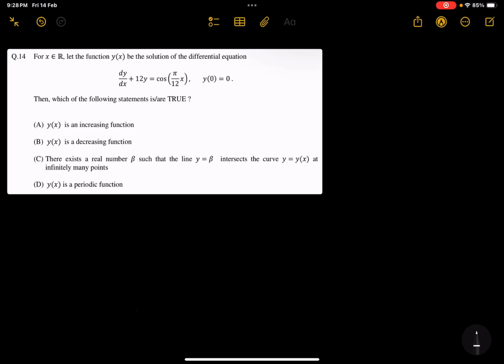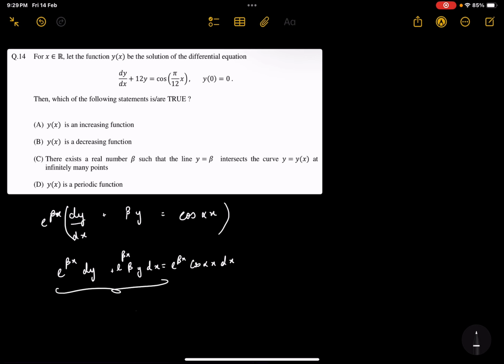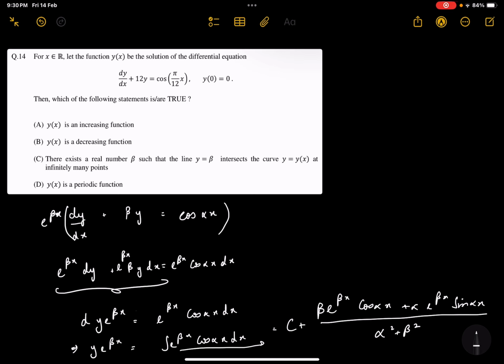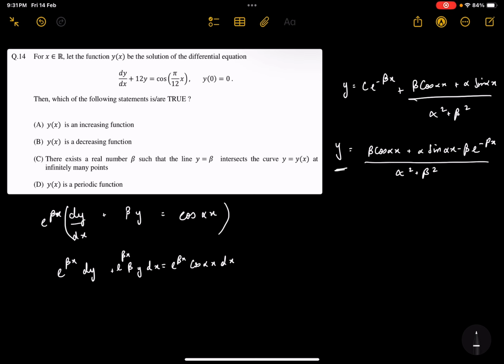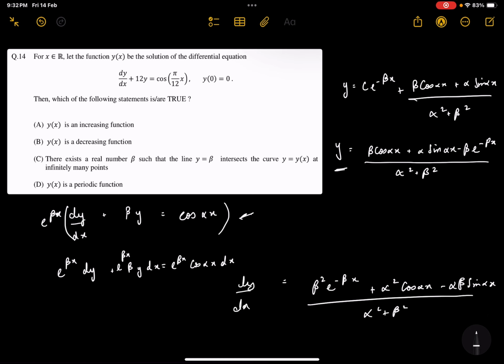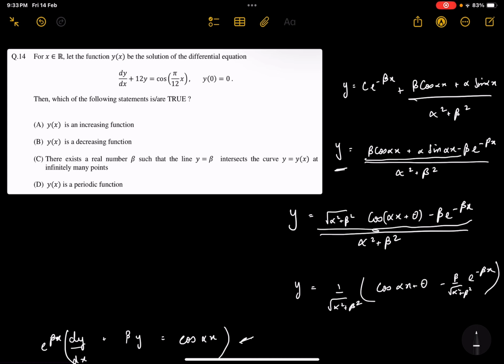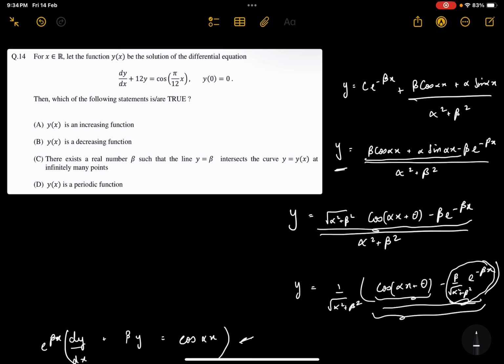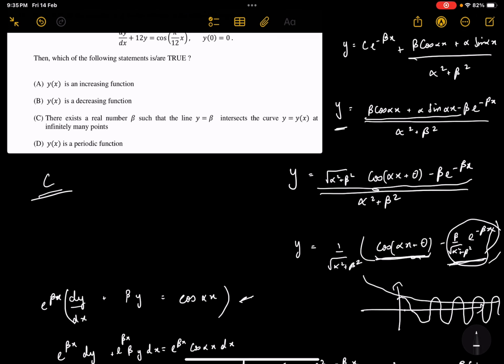JEE ADVANCED 2022 P2 Q14 | Step by Step Solution | JEE Advanced Preparation